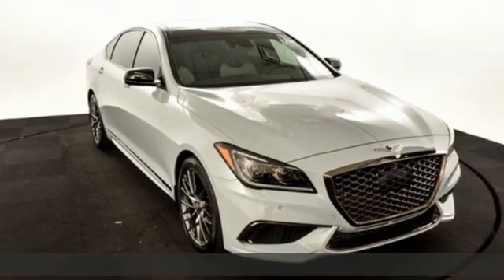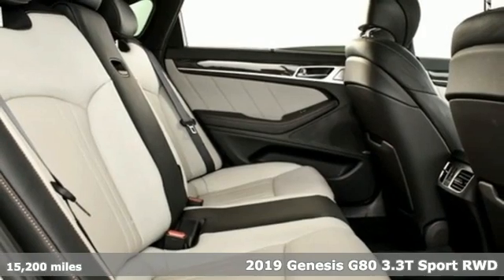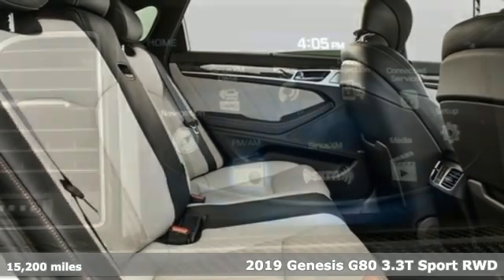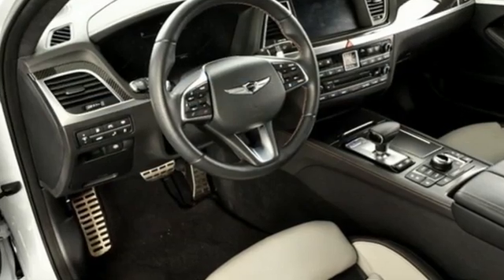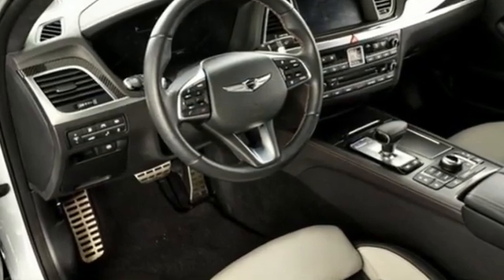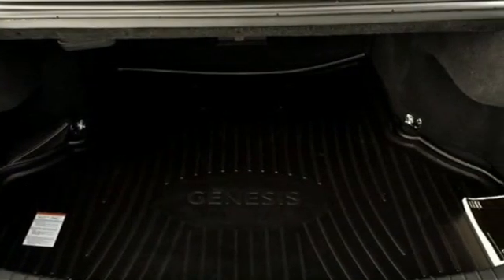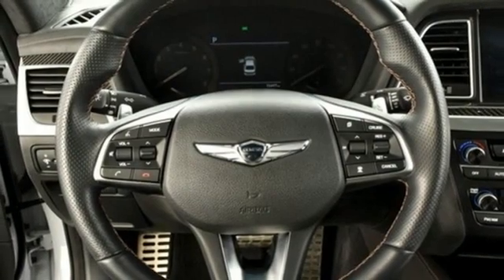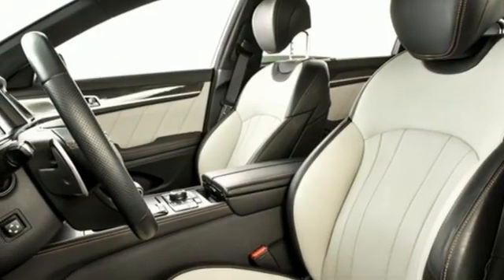Used 2019 Genesis G80 Atlanta Duluth, GA MSO685A - SOLD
Year: 2019
Make: Genesis
Model: G80
Trim: 3.3T Sport
Engine: V6
Transmission: 8-Speed Automatic with SHIFTRONIC
Color: Silver
Interior: Gray
Mileage: 15200
Stock #: MSO685A
VIN: KMTFN4JB2KU306732

Address:
5785 Peachtree Ind Blvd